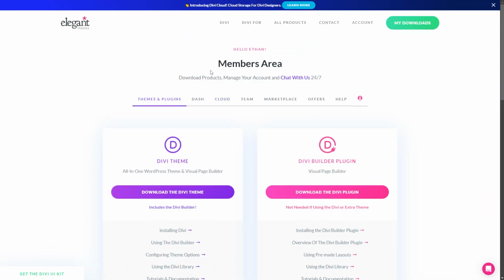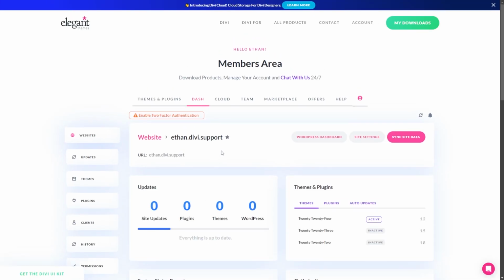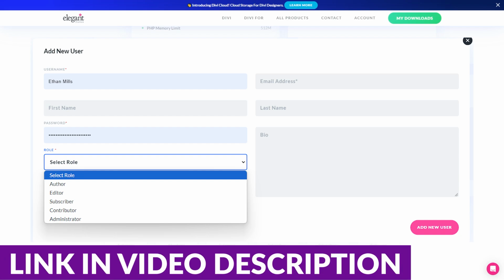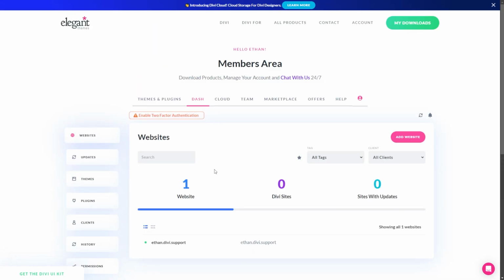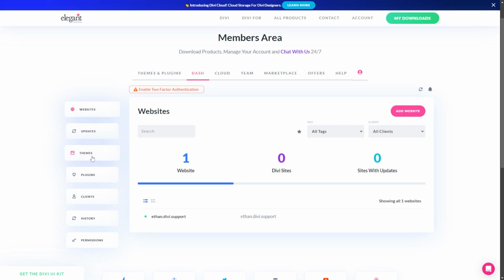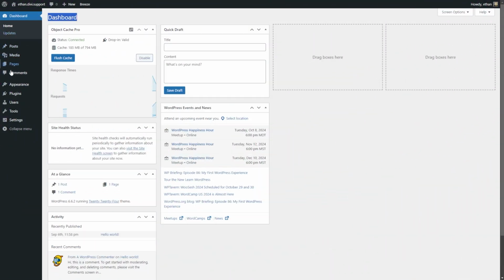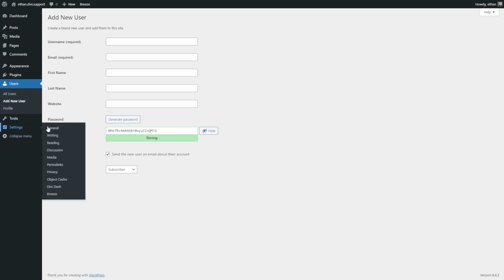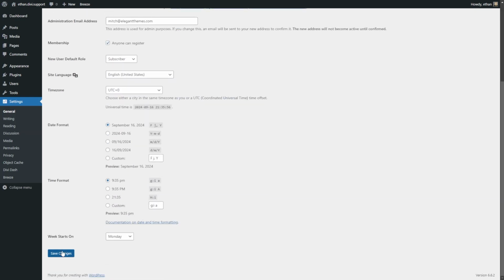How To Add New Users To Your WordPress Website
WordPress has robust user management tools that let you create different user roles and assign specific permissions. Today we will talk about How To Add New Users To Your WordPress Website!

Timestamps ⏰
0:00 Intro
0:20 Using Divi Dash to add users
02:01 Why Divi is so powerful
02:26 Adding users within WordPress
03:27 Closing thoughts